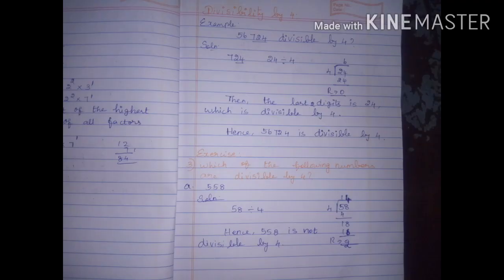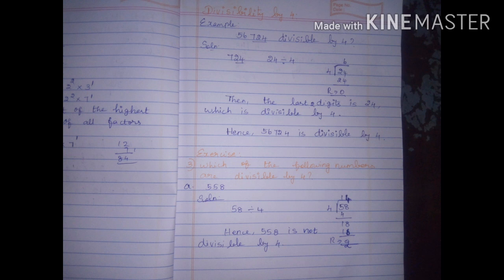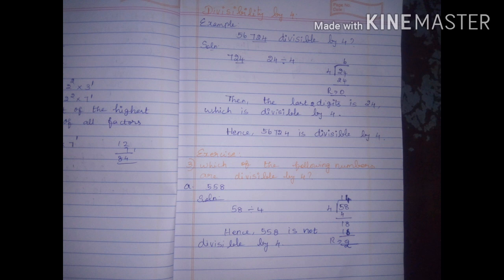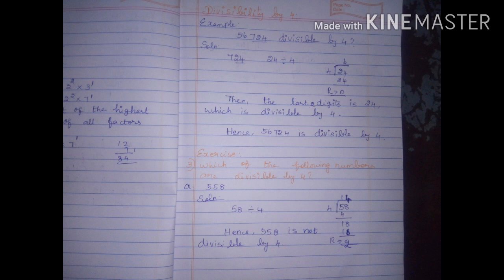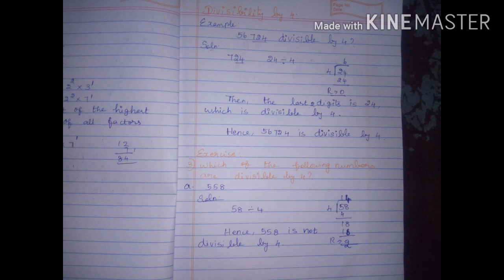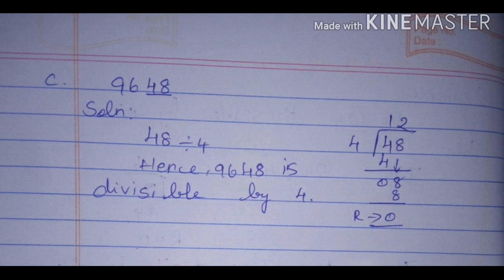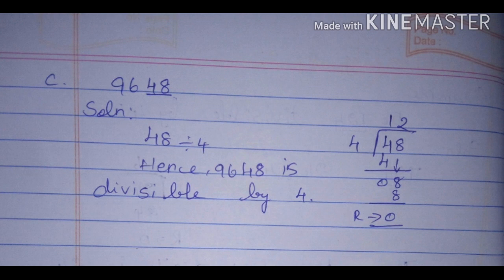STD IV MAT L 5 TESTS OF DIVISIBLITY V2